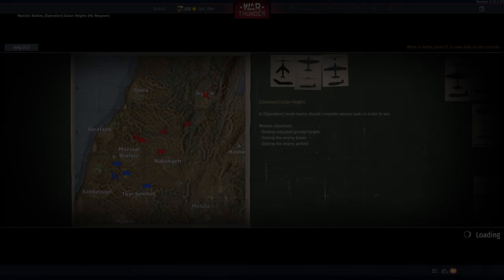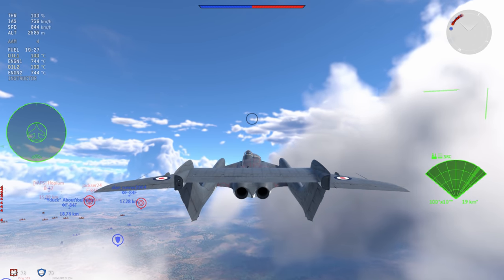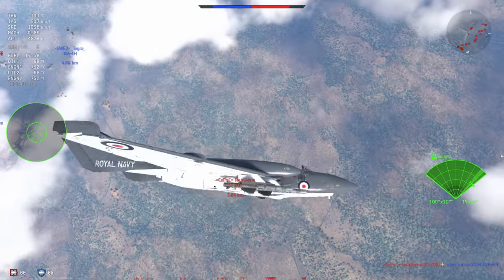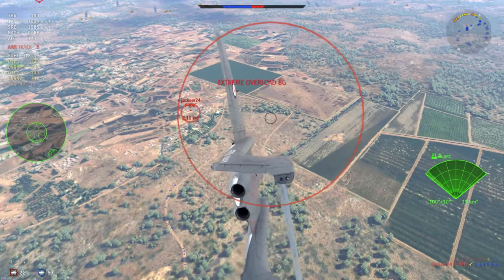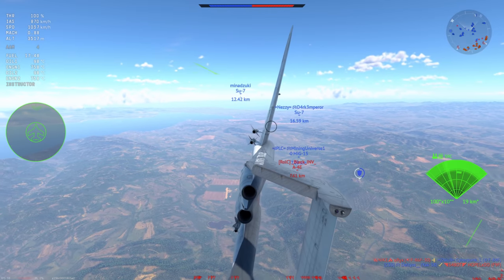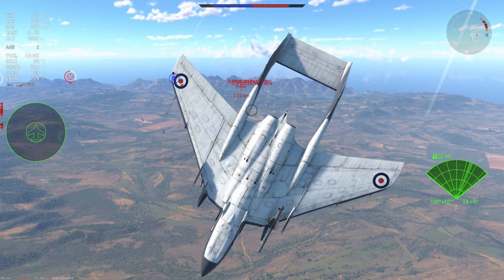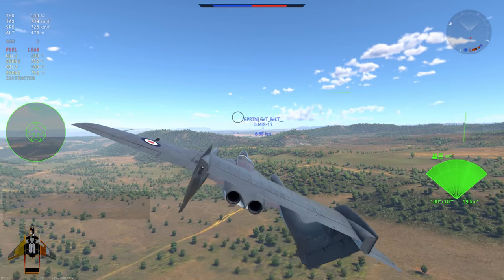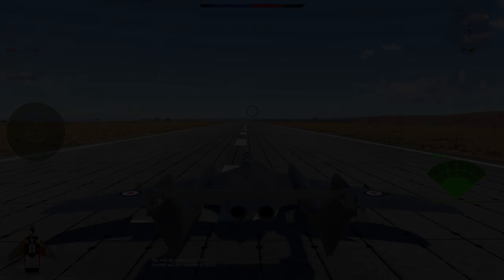One-Sided Dogfighting: Sea Vixen FAW 2 (War Thunder)